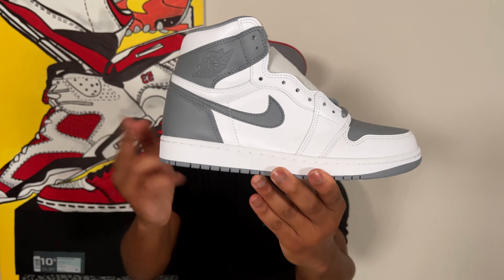Is The AIR JORDAN 1 STEALTH Worth $180??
In today's unboxing we're taking a look at the newly-released airjordan 1 "Stealth" : at $180, it's on the higher side with the current Price Hikes form Jordan Brand. but is it worth the money? Are the materials as good as they say? Let's talk about it! Sound off below!

Sneaker Phetish
6275 University Drive
Suite 37-460